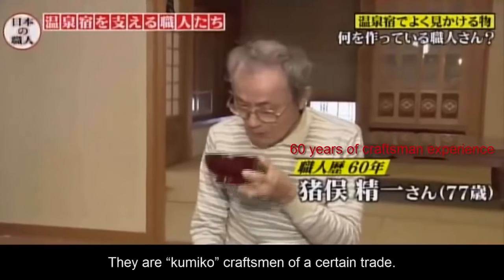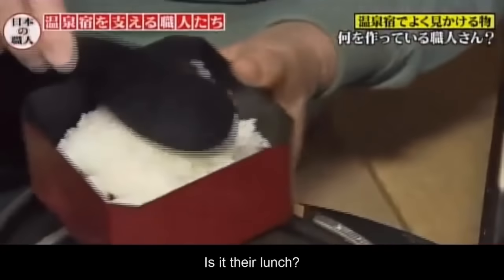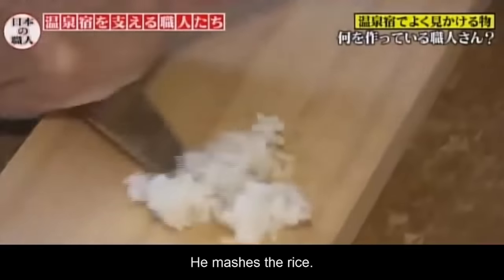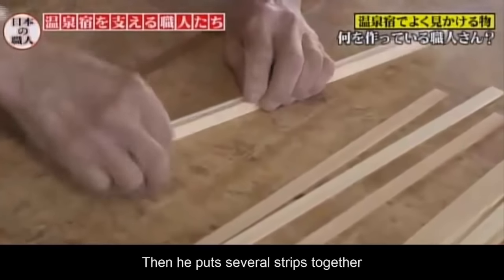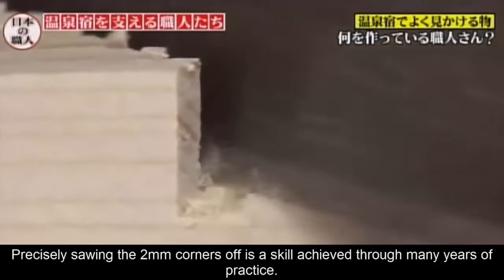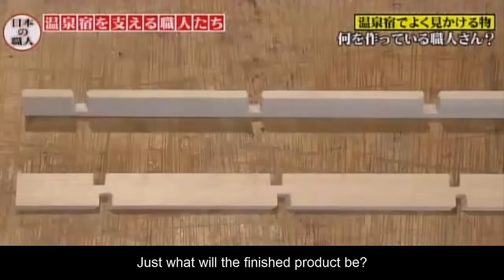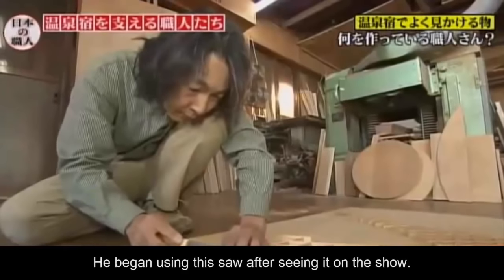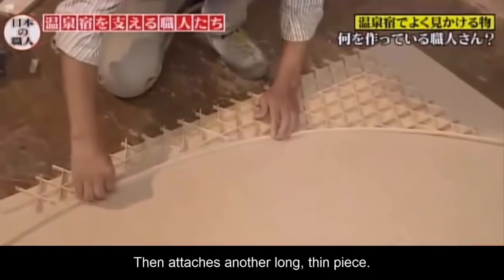Japanese Woodworking Skills are Truly Amazing Absolutely Mesmerised by Their Craftsmanship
Hello Folks,
A few months ago, many viewers emailed me to express their interest in traditional Japanese carpentry, to show the most genuine view of traditional technology and its importance to present life. We decided to make these videos about the direct work of workers and carpenters at The Conservation of Buildings.

This video was recorded on my phone and my friends. I have written the script, adding new effects and music to create a new creation.

Today, this video may be more appealing because of the appearance of incredible traditional technology that shows up in the video: "Japanese Woodworking Skills are Truly Amazing Absolutely Mesmerised by Their Craftsmanship" ► Become a member of this channel to get access to perks: